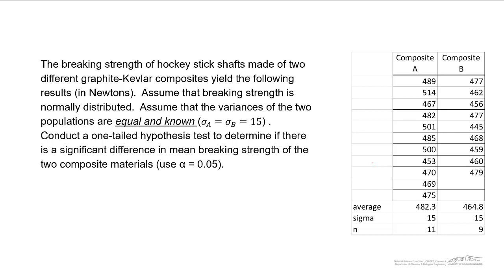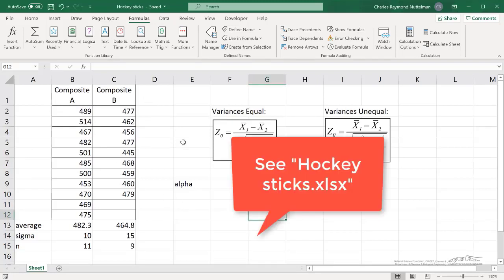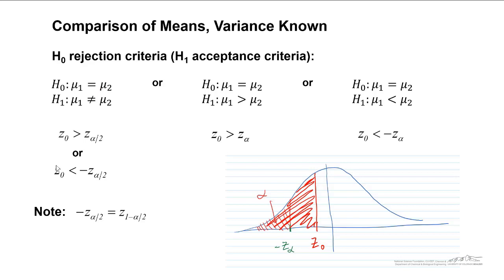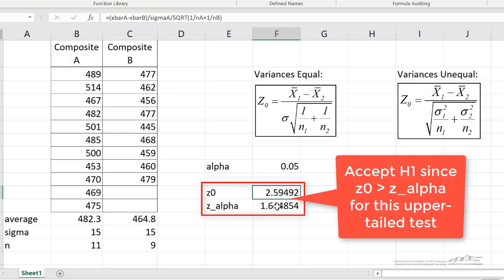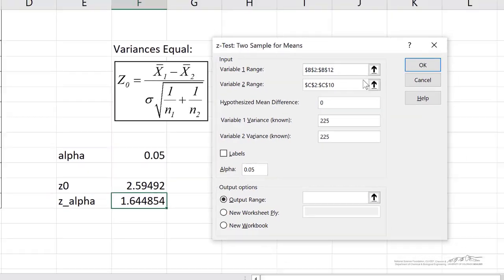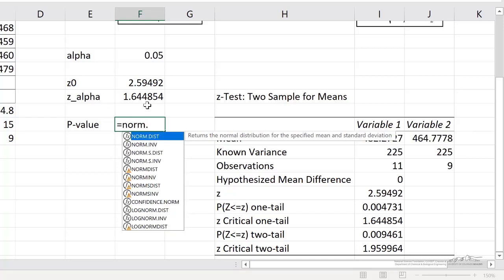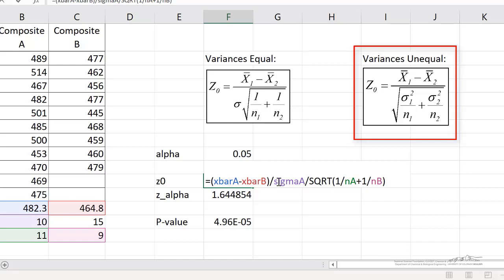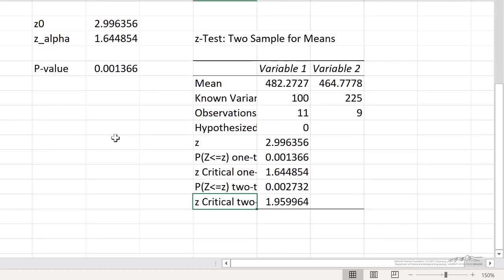Comparison of Means, Variance Known Part 2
Organized by textbook See Part 1 Made by faculty at the University of Colorado Boulder, Department of Chemical & Biological Engineering.